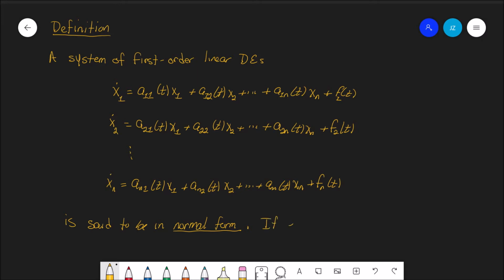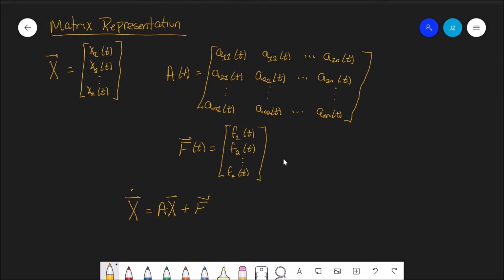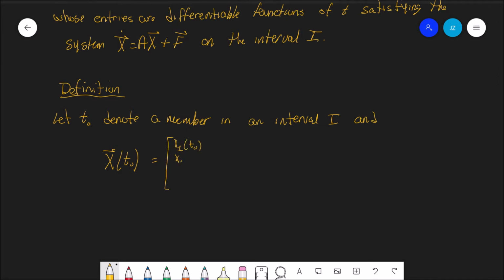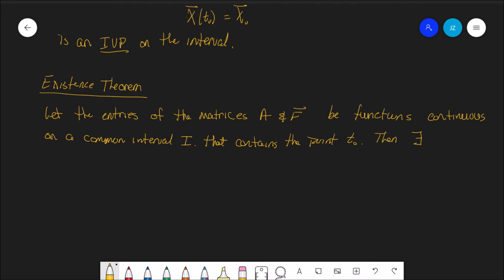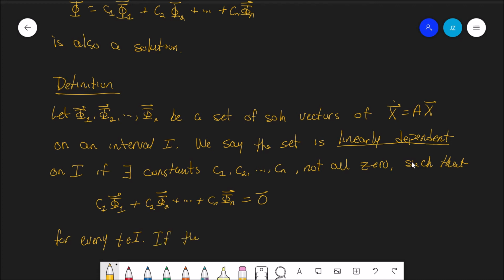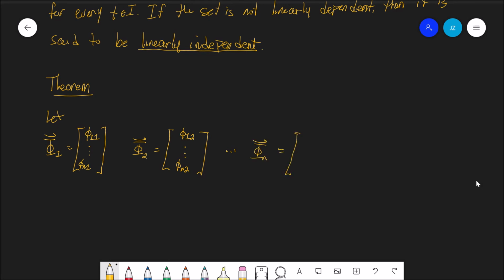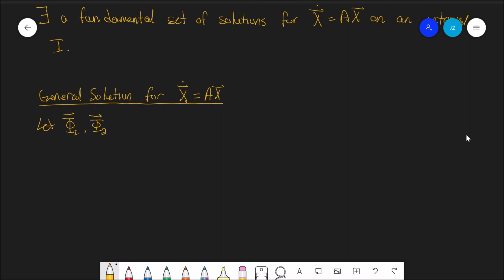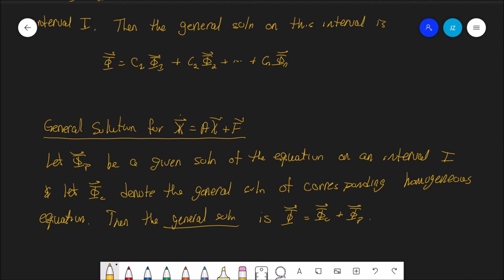Differential Equations: Lesson 18 - Linear Systems Preliminary Theory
In this lesson, we discuss the necessary theory for our study of linear differential equations.

00:00:07 - Normal Form
00:02:52 - Matrix Form
00:05:47 - Solution Vectors
00:08:14 - Initial-Value Problems
00:10:12 - Theorems
00:14:00 - Linear Independence
00:19:45 - Fundamental Set of Solutions
00:21:45 - General Solution